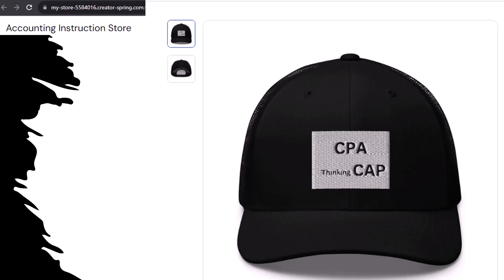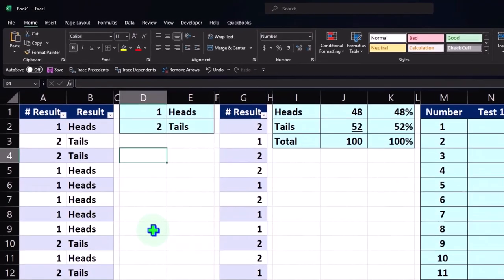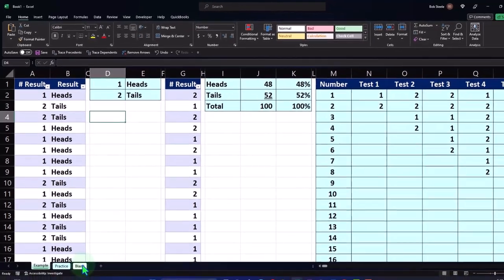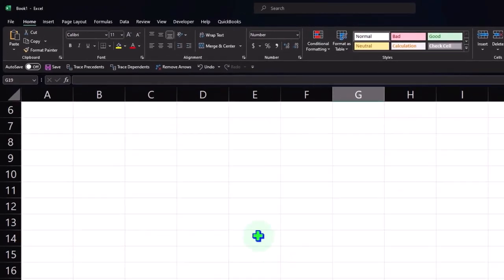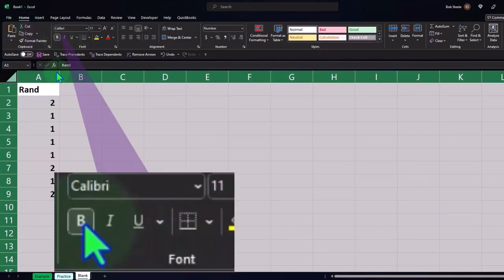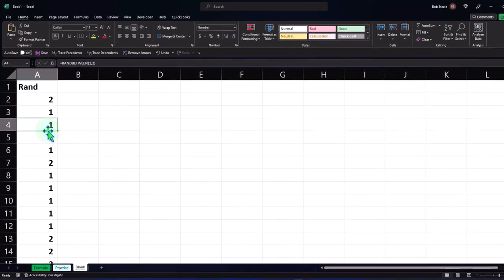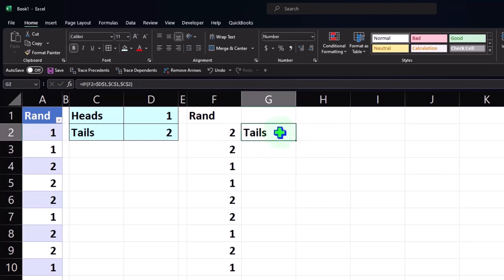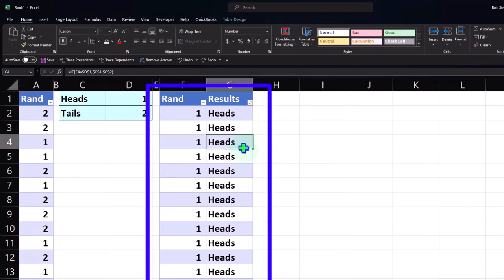Coin Flip Statistics Example in Excel 1315 Statistics & Excel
Coin Flip Statistics Example in Excel
Statistics & Excel
🔢🎲 Get ready to flip your way through statistics with Excel in our latest video! Whether you're a seasoned accountant or just starting out, this video is tailored to enhance your data analysis skills using Excel's powerful tools. 📊✨

🧢🧠 Introducing our CPA Thinking Cap – not just a stylish accessory, but a productivity booster according to our 'scientific' survey. Wear it and channel the accounting energy to navigate through Excel like a pro! 💼🚀

In this tutorial, we delve into the world of Excel, starting from a blank worksheet and building up to complex data sets. Learn how to format cells, use logical functions, and generate random outcomes to simulate statistical tests like a coin toss. 🪙💡

📈 Discover how to test hypotheses about fairness and randomness with Excel's functions, and see real-time results of flipping a coin. We'll take you through a journey from understanding basic concepts to executing advanced Excel functions for statistical analysis. 🎯

📚 This video is not just about learning; it's about applying what you learn to real-world scenarios. By the end of it, you'll be able to:

Format worksheets for statistical analysis
Generate and interpret random data
Use count functions and create meaningful tables
Visualize outcomes with percentages and comparisons
🚫🛒 Plus, we're sponsoring ourselves in this video – no external merchandisers to distract from the learning experience. Dive into Excel without interruptions, and if you're looking for more, check out our commercial-free offerings at accountinginstruction.com and accountinginstruction.thinkific.com for an in-depth learning experience. 🏫

Whether you want to test the fairness of a coin or just sharpen your Excel skills, this video has got you covered. So, why wait? Grab your CPA Thinking Cap, and let's get flipping! 🧢🔥

Your support helps us create content that makes learning Excel an adventure! 🌟